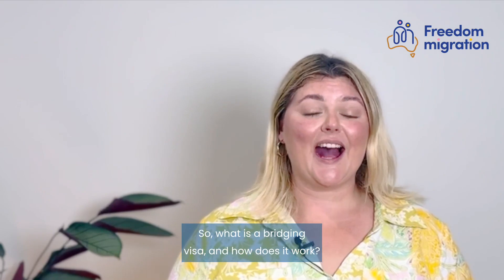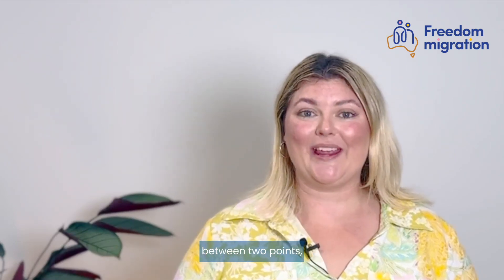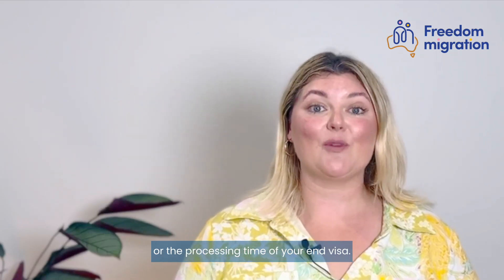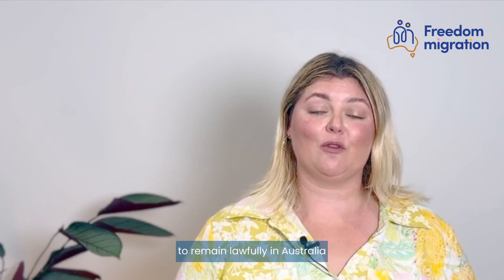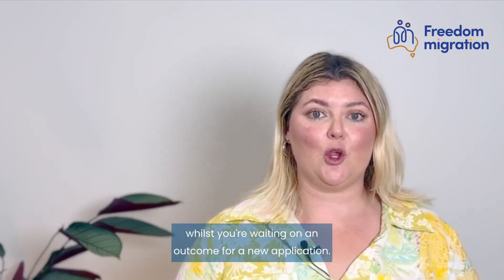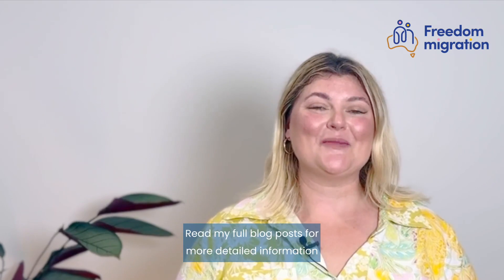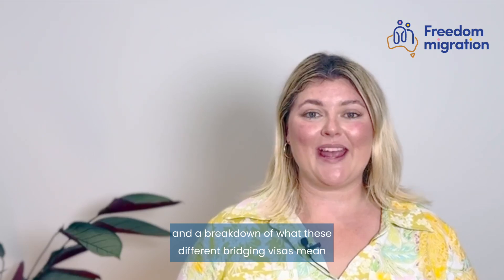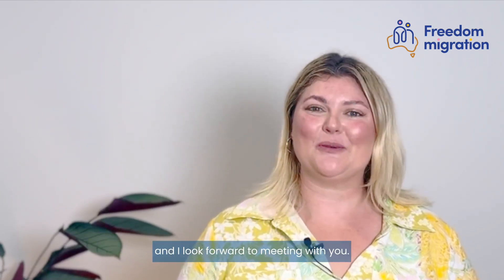Partner Visa Bridging Visas 101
IMPORTANT: Please note, this does not constitute Immigration advice. Always seek advice from a Registered Migration Agent before applying for an Australian Visa. Migration Law is constantly changing. This information is accurate only at the time of publication.

(MARN: 1684759)

0:00 Introduction
1:07 What is a Bridging Visa?
1:42 What makes Bridging Visas tricky?
2:00 What types of Bridging Visas are there?
2:23 Conclusion